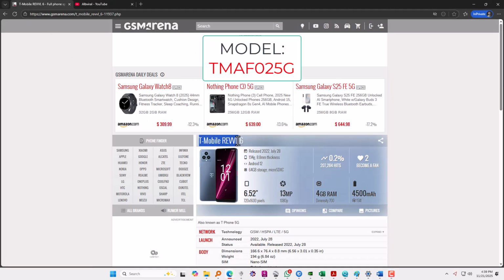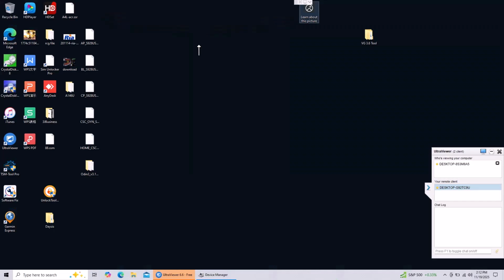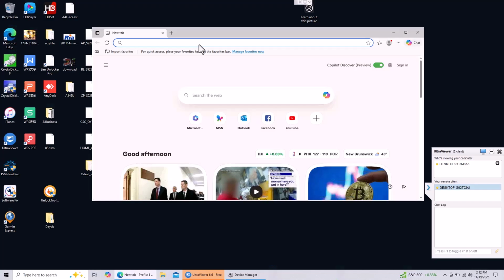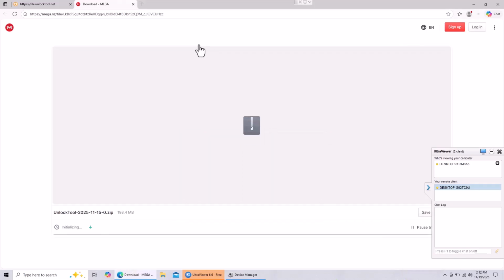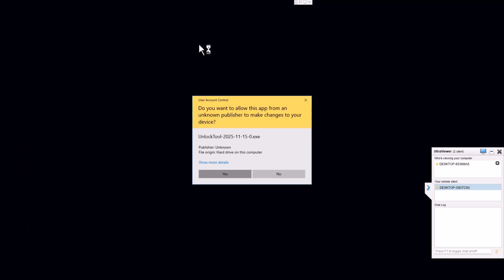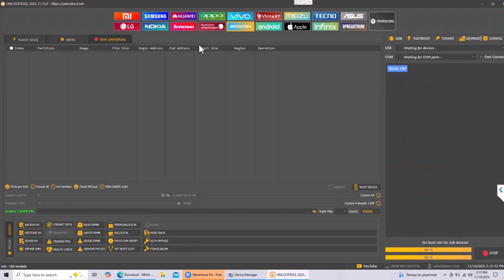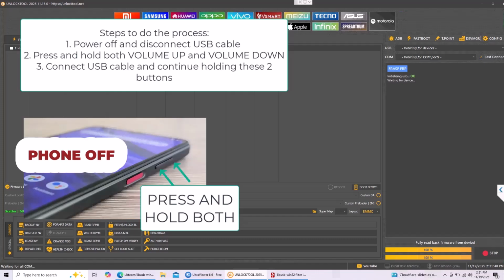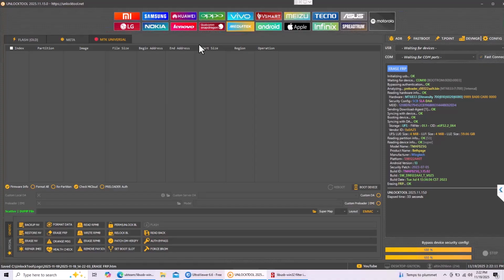T-Mobile REVVL 6 FRP Bypass 2025 (Latest method - 100% working)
If you have a T-Mobile REVVL 6 (TMAF025G) and it is locked with FRP (Google lock), then this video is for you.

I provide this service remotely using TeamViewer. Although I was unable to record the on-device screen during the procedure, the overall process is clearly explained throughout the video.

The tool demonstrated in this tutorial is UnlockTool, which is compatible with REVVL models equipped with MediaTek processors.

Steps to proceed:
1. Power off and disconnect USB Cable
2. Click Erase FRP on software
3. Hold both volume up and volume down on phone
4. Connect cable while holding both Volume up and Volume down
5. Wait for magic to happen

It's that simple, your phone FRP is now gone!

If this process doesn't work for you then you should check for uninstalled drivers. Install drivers and try again.